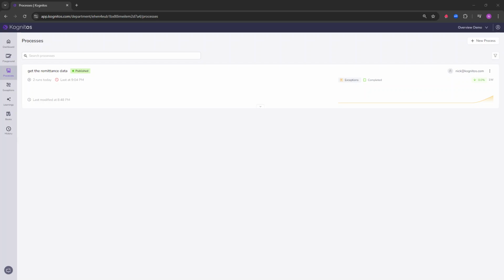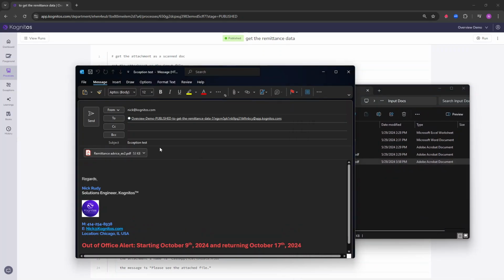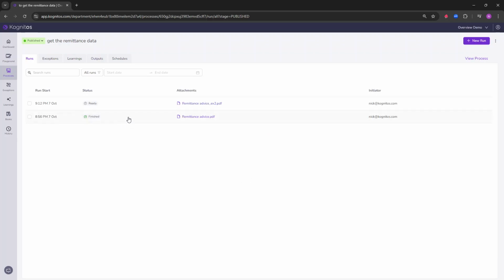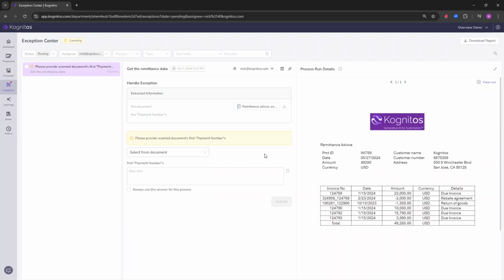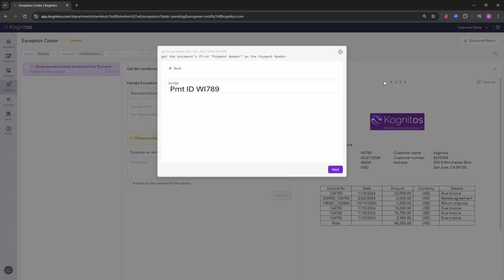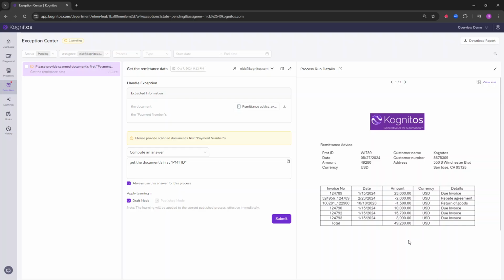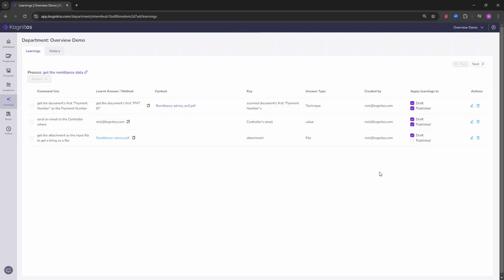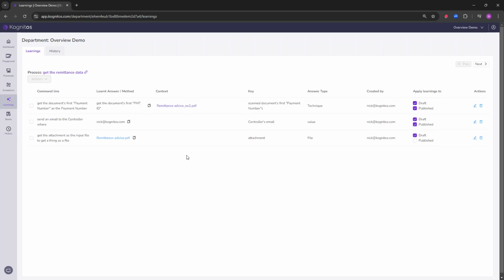Kognitos Operations – Exception Handling & Learnings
In this video, we showcase the platform’s ability to automate complex business processes using natural language commands. Watch as we provide a hands-on demonstration of how users can create workflows simply by typing in plain English, eliminating the need for coding expertise.